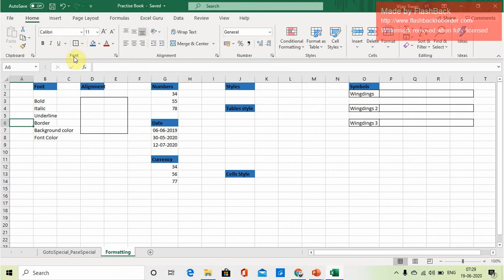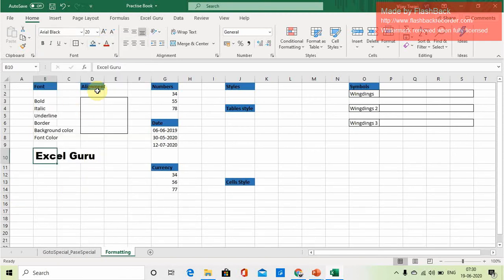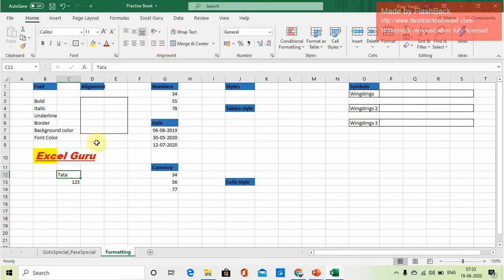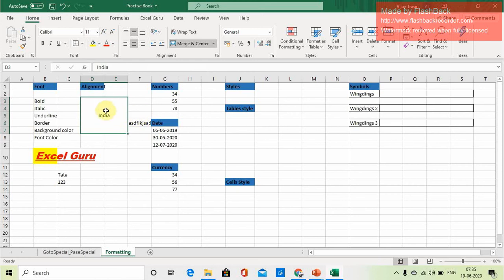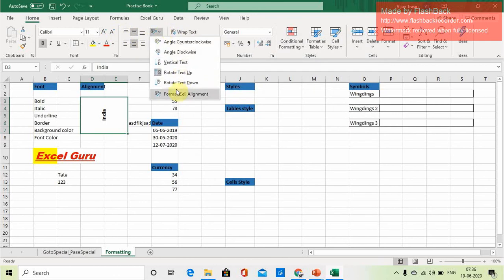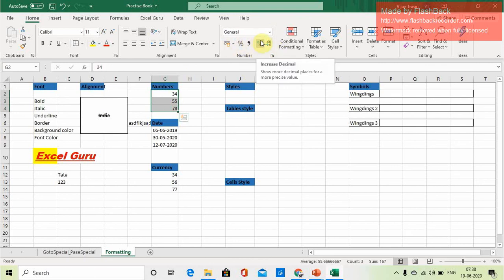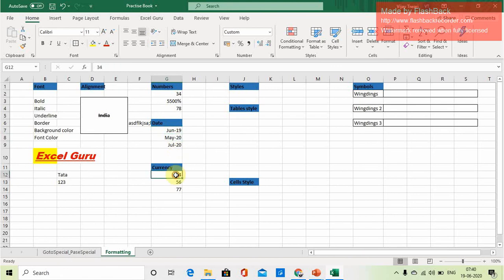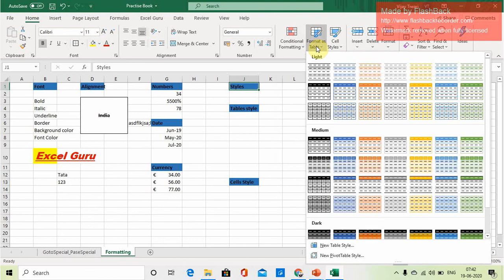Excel 4: Formatting in Excel, Font, Background, Table, Cells, Symbols in 2020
This video is about the Formatting of MS Excel. It is first step of learning good Excel.

Formatting is a very powerful feature of Excel. If you are doing some calculations, reporting, Analysis, Dashboard or anything you must know have good knowledge on Excel formatting.
Through this we can make our outcome very effective & impressive look and feel.

We can format Cells, Tables, Font Color, Background color, Number, Date, Currency, Symbols

Please go through the complete video and understand each and everything in Formatting.

Keep Learning...
Regards,
Excel Guru team